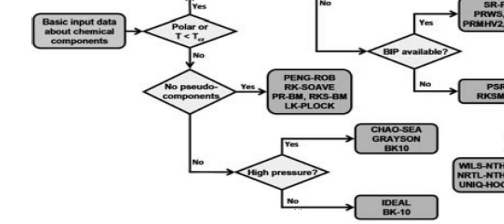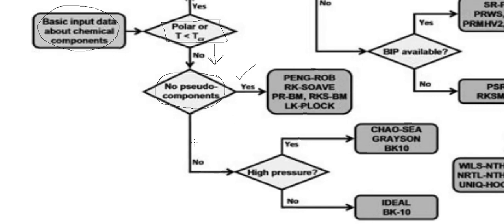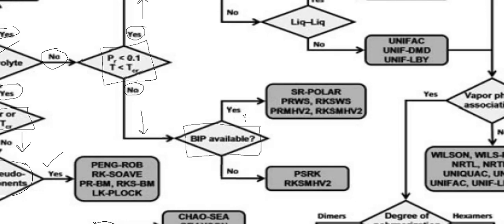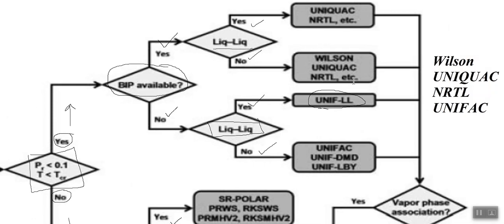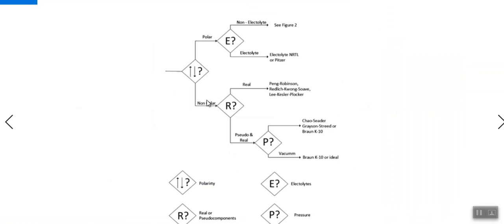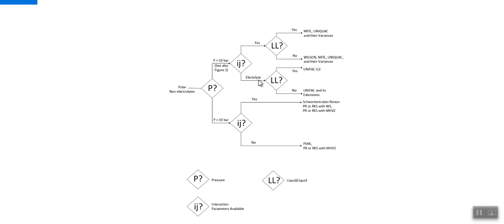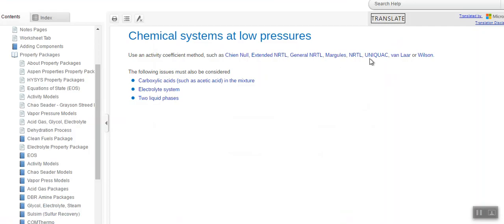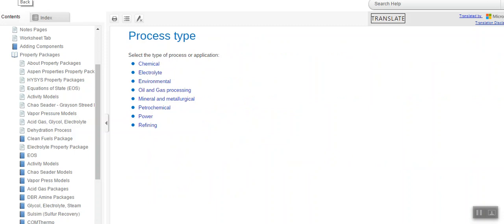Thermodynamic Property Package Selection in Aspen HYSYS - Lecture # 5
Learn to use appropriate property package in Aspen HYSYS. Property package selection methodology is described in the video using:

1. Two different flow-sheets and
2. "Method Assistant" of Aspen HYSYS.

In next video, we will be generating Steam Tables in Aspen HYSYS.